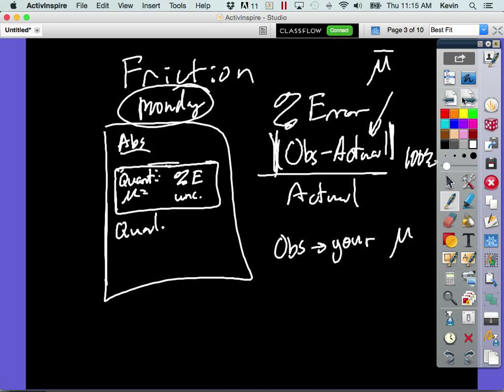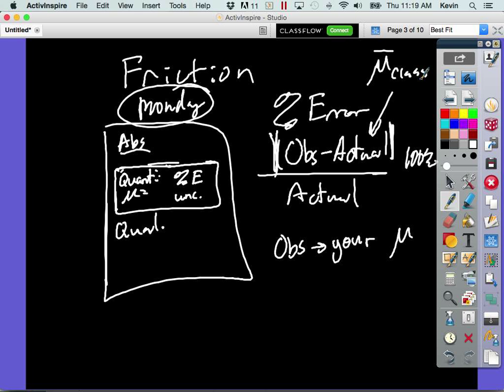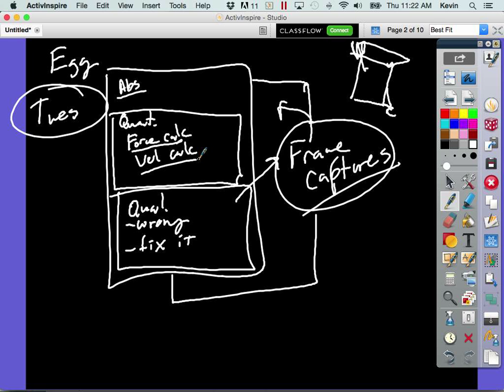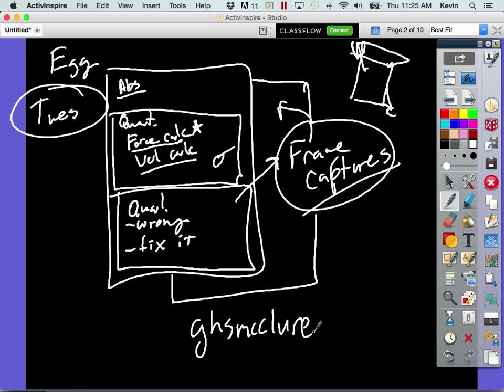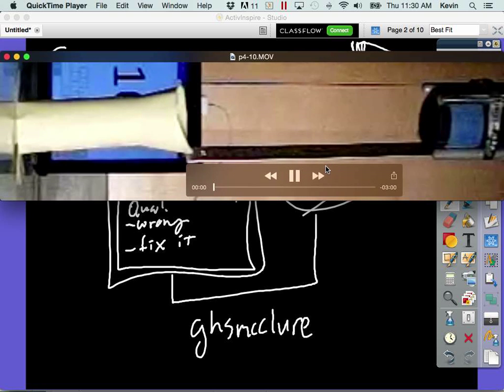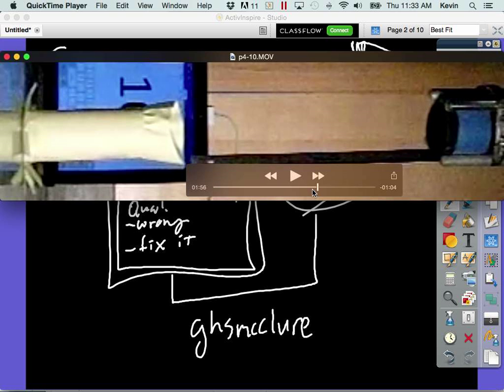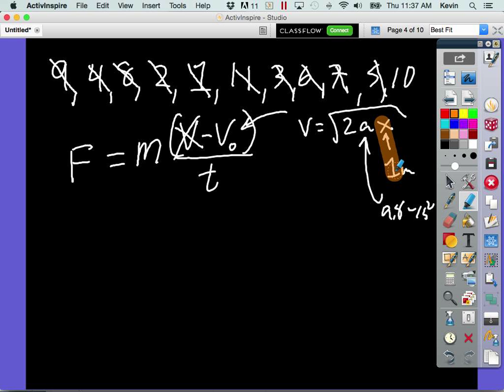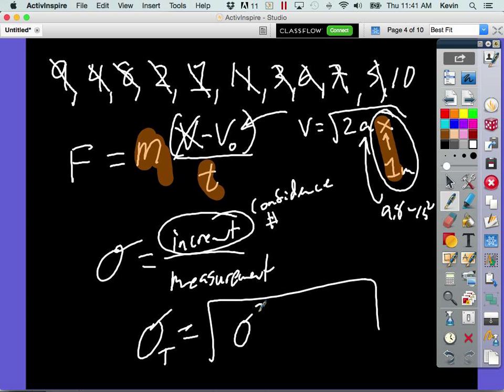friction lab and egg lab